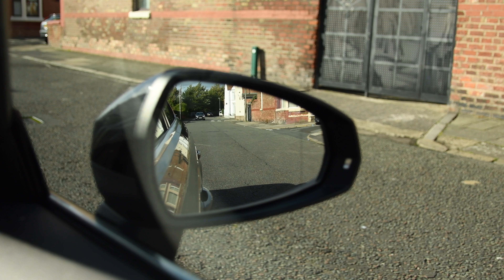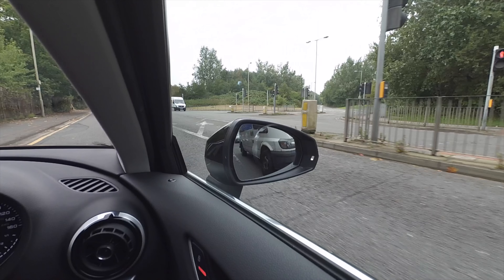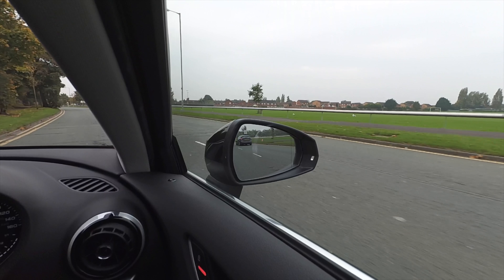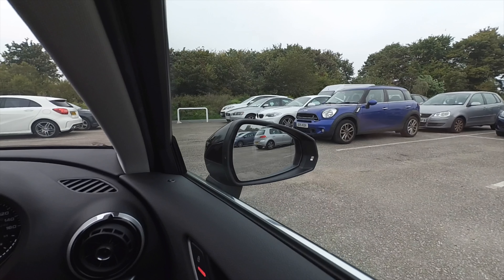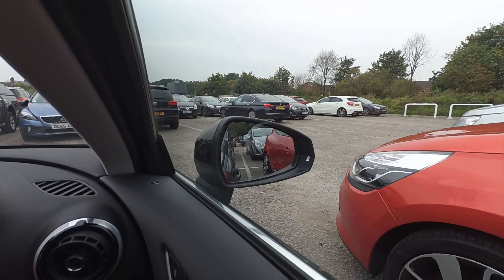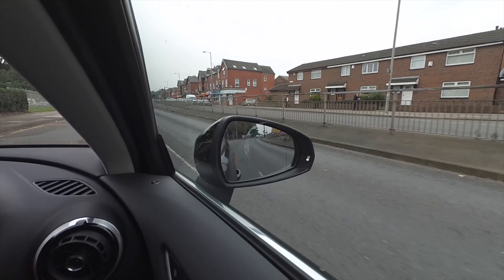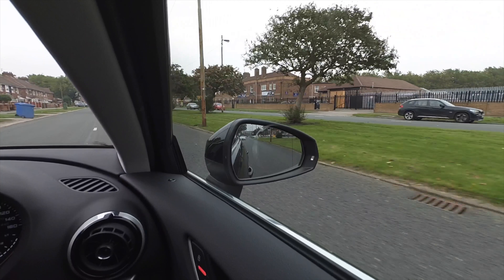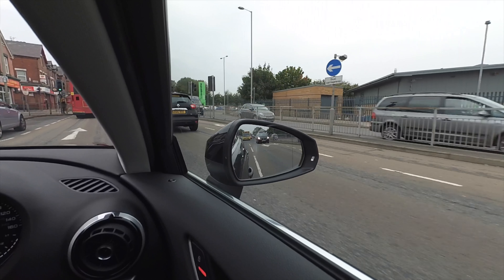Which way should you set up door mirrors?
After discussion on which way to set up your car door mirrors, I thought I'd have a look at both sides of the arguement. As always there may be information helpful to anyone.